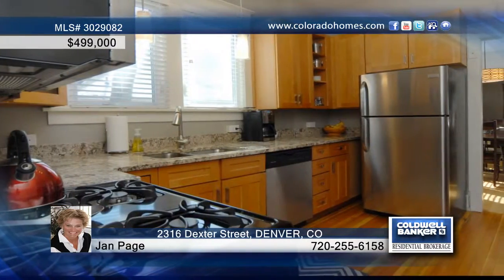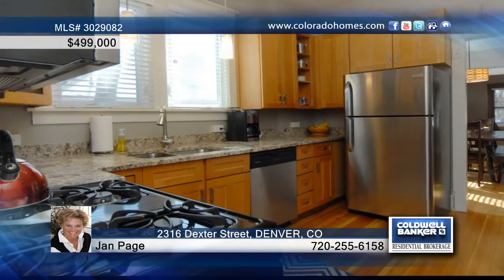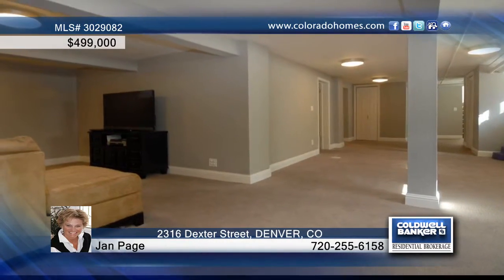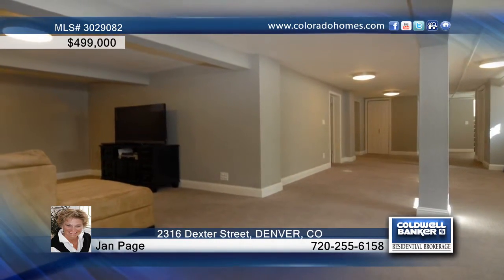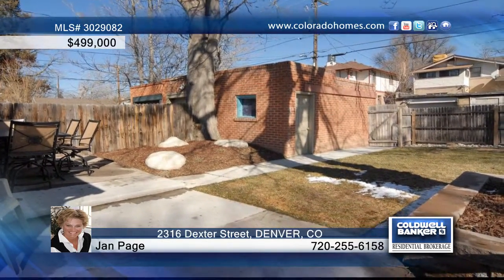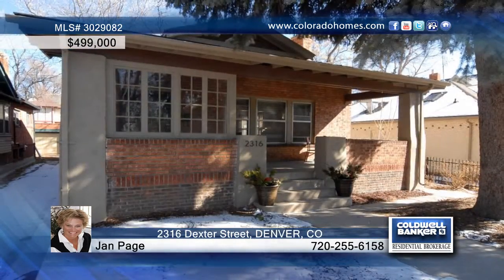Home for Sale in Denver, CO | $499,000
Address:  2316 Dexter Street
City:  Denver
County:  Denver
State:  CO
Zip Code:  80207
Price:  $499,000
Bedrooms: 3
Total Baths: 2
Full Baths: 1
Partial Baths: 1
¾ Baths: 1
Garage Stalls: 2
Square Ft: 2541
Lot Size: 0.12
Year Built: 1920

View the complete 2012 renovation of this lovely brick Bungalow located in much desired Park Hill. Enjoy the beautiful neighborhood from the large front porch. The main floor boasts a living room with vaulted ceiling and warm inviting fireplace that opens to a bright dining room. The updated kitchen features granite counters, newer cabinets and appliances. Additionally there are two spacious bedrooms with walk-in closets; one bedroom has an attached studio or office. The two baths are all new with custom tile. The basement features a large recreation room that could serve many functions, the third bedroom and the second bath. This home is located close to quaint restaurants, shops, the City Golf Course, City Park and the Denver Zoo. 1-Year Home Warranty included.

Jan Page
Office: Southeast Metro at DTC